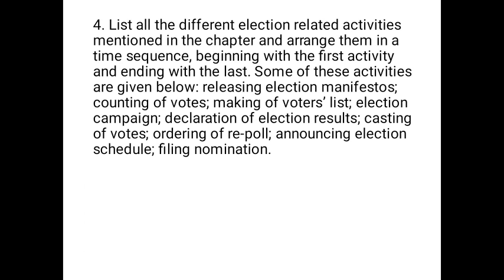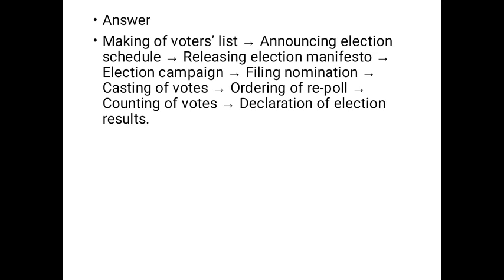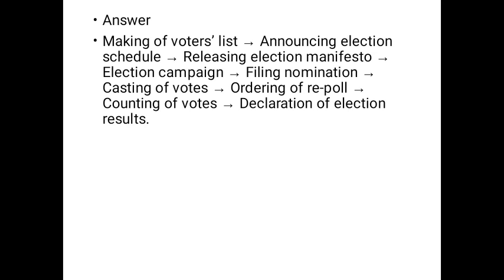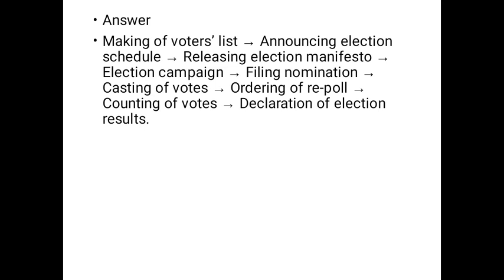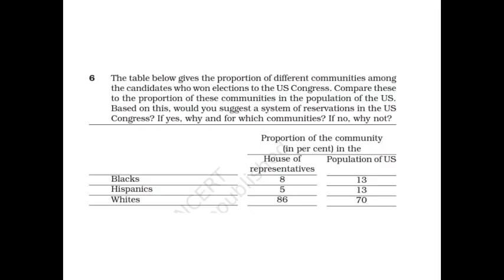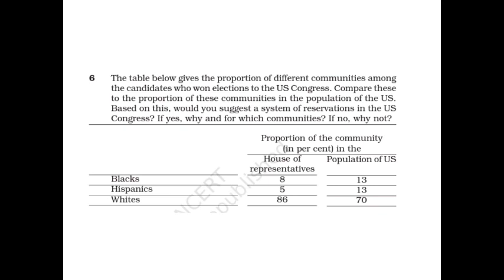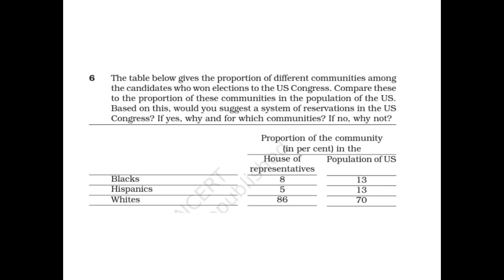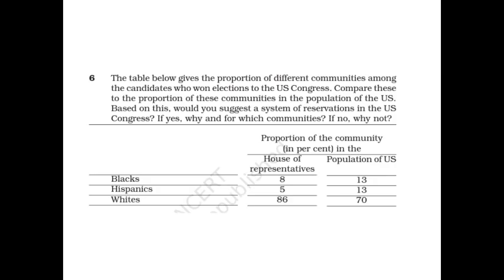Electrol Politics - Exercise Activity